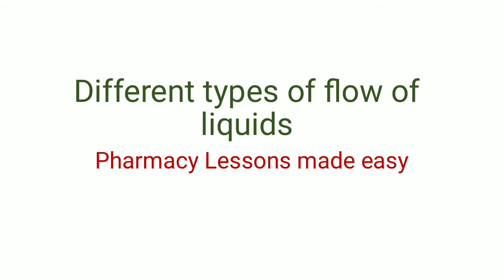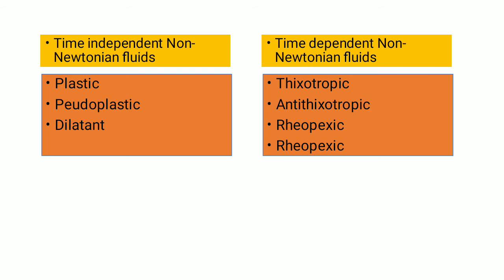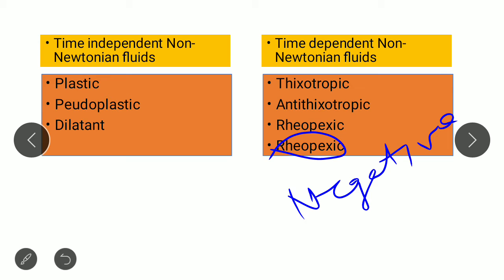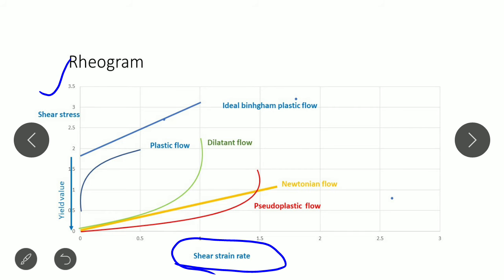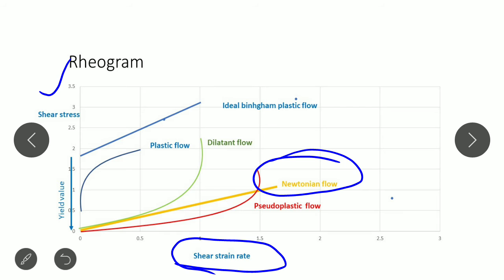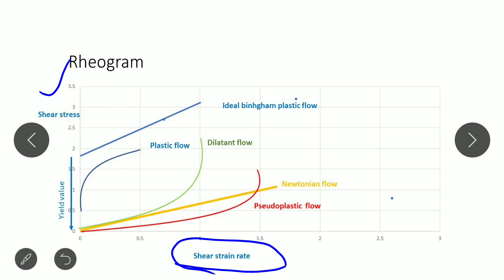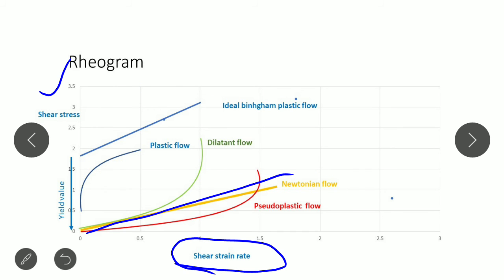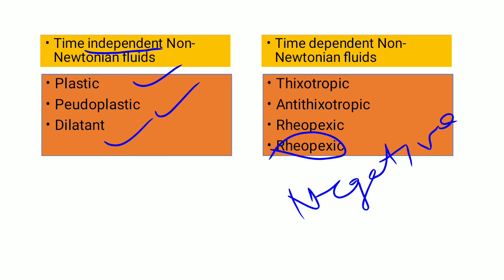Newtonian flow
Links for some good books for GPAT